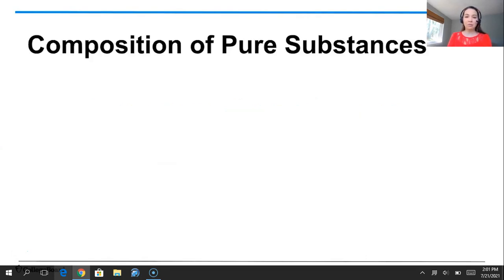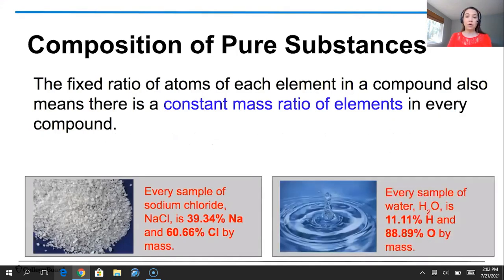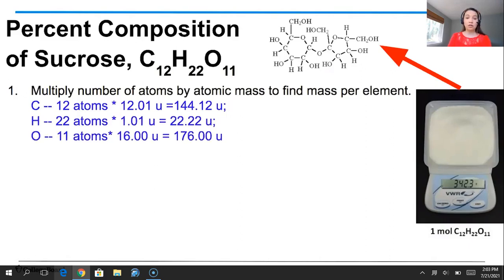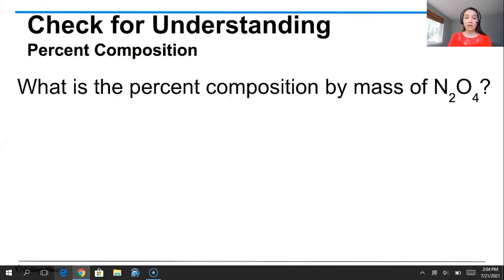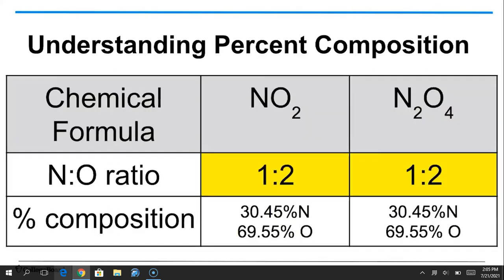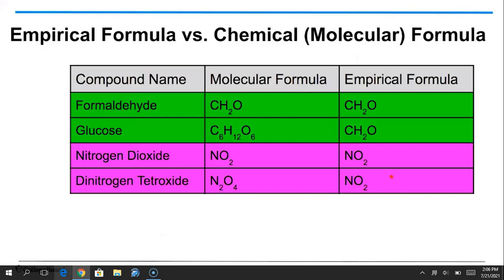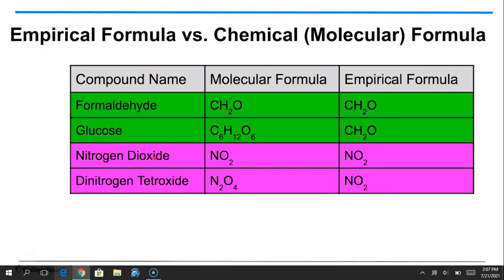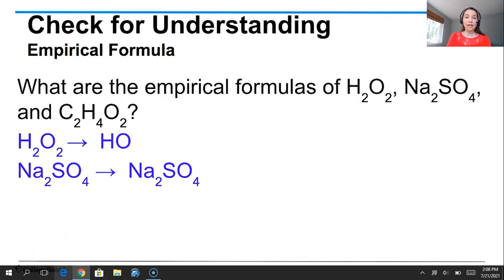1.3 APD Vid 1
Percent composition empirical and molecular formula